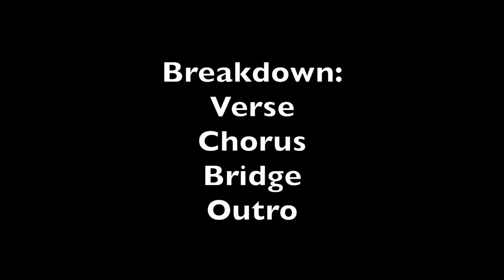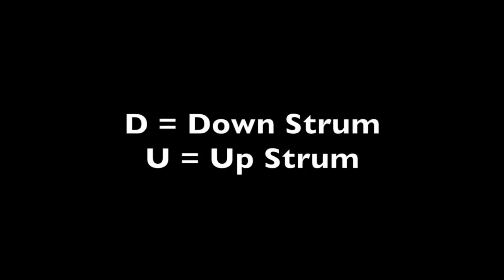On My Own - Niall Horan // Guitar Tutorial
Hey all! Here is a tutorial on how to play “On My Own” by Niall Horan. Enjoy!

STRUMMING:
Verse: DUDUDUDU
Chorus: DUDUDUDUx2 DUDUDUDU DUDU DUDU DUDUDUDU
Bridge: DUDUDUDu, DUDU DUDU DUDUDUDU, D
Outro: D